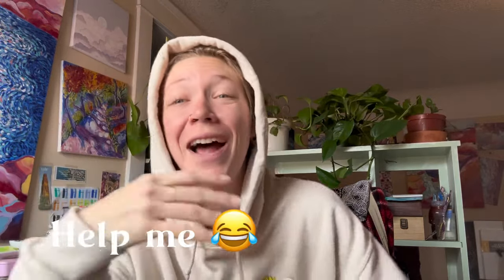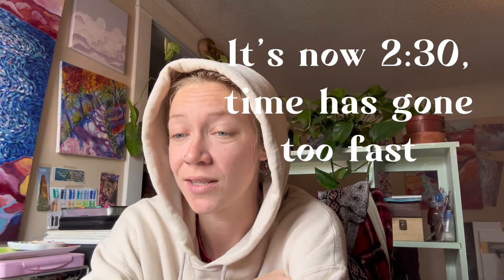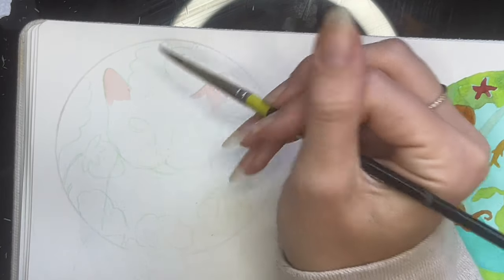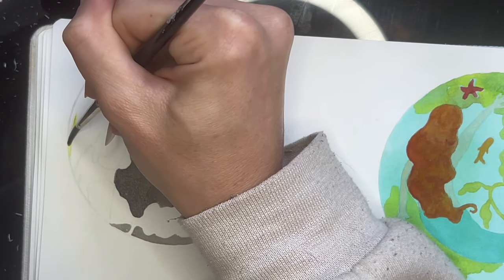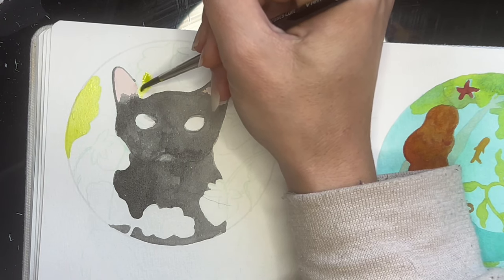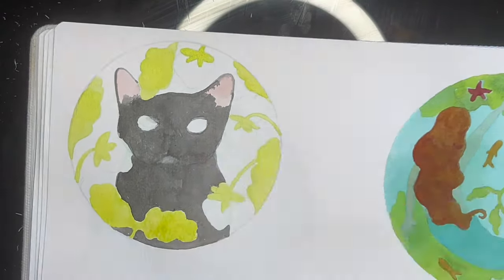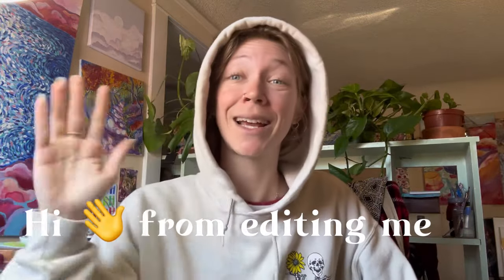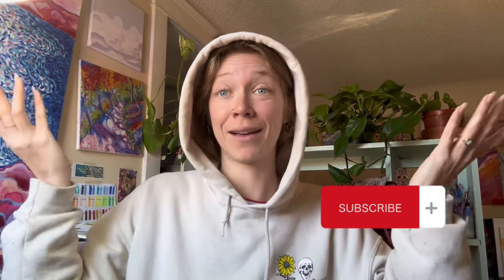Paint w. me 🍓 watercolor cat and strawberry illustration 🐈‍⬛ chat website/shop stuff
Hi friends! Welcome to another paint with me! This week I’m painting a cute cat and strawberry illustration/scene. After not knowing what to paint I really like how this painting came out! I hope you enjoy the painting process and my sniffly chat!

Thank you to everyone old/new subscribers for all your love and kindness!